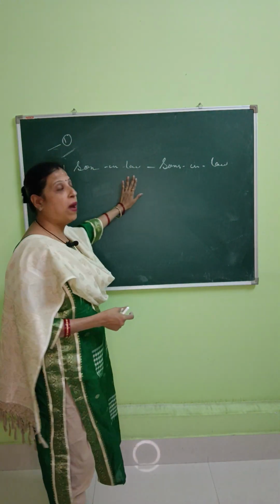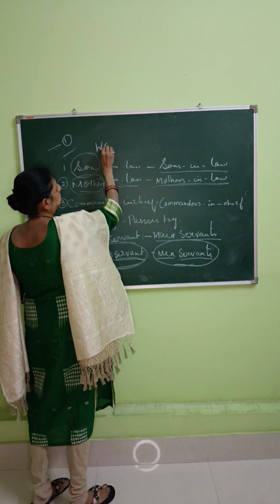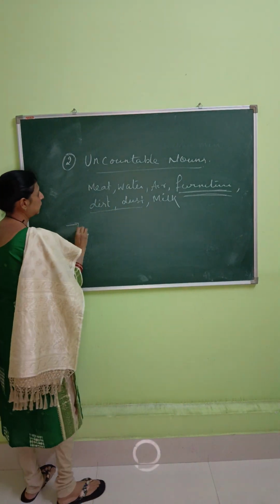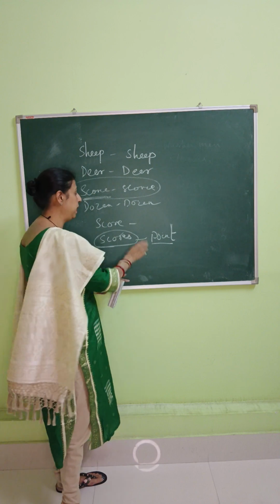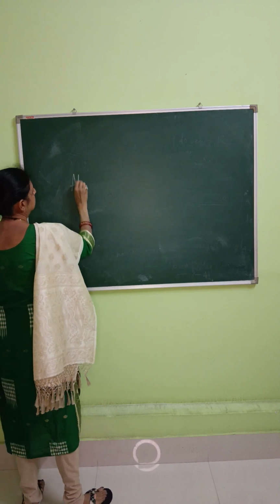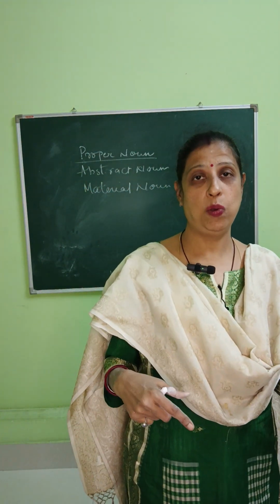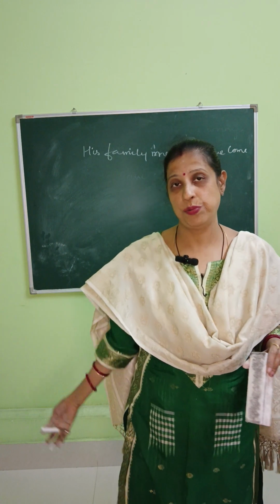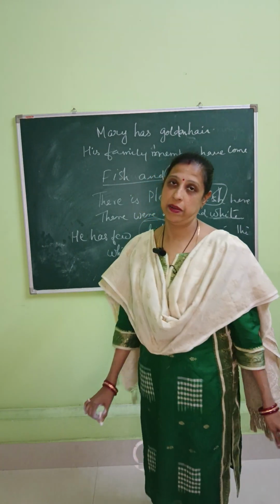Singular Plural part 2 by Sharmila English Class